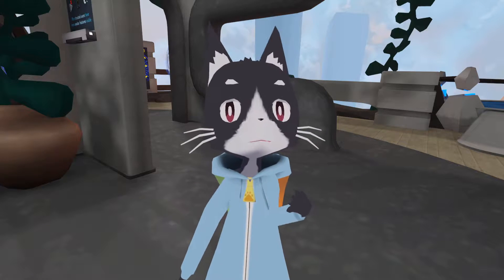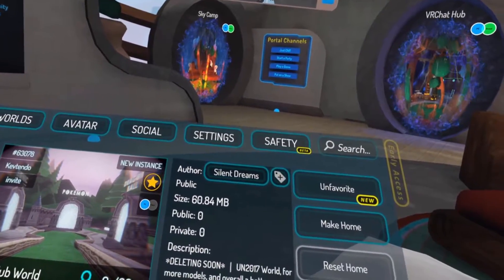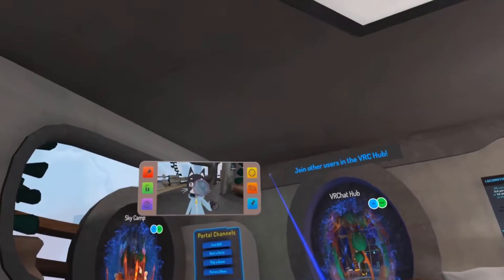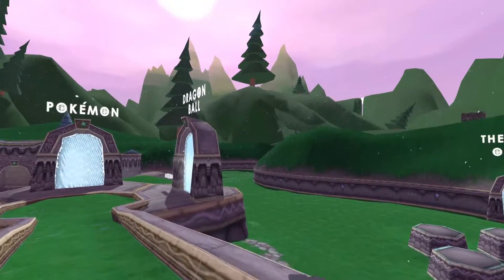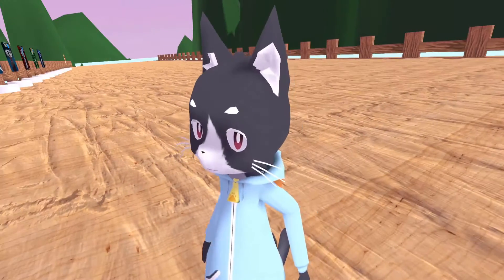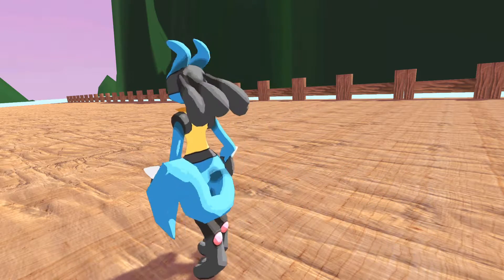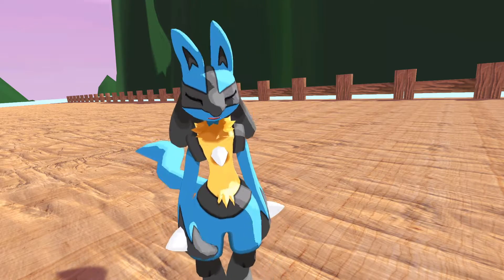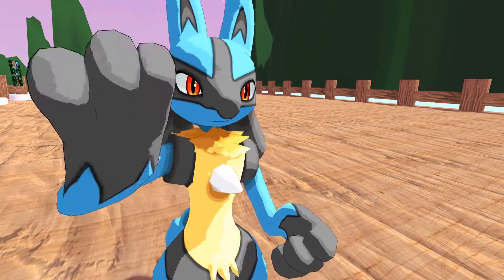Lucario Avatar ▬ Pokemon ▬ VRchat